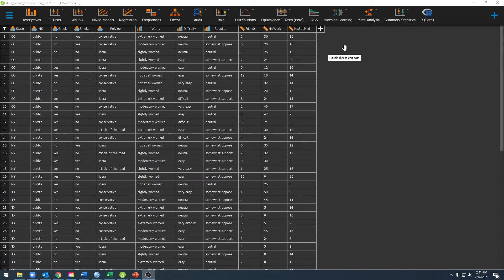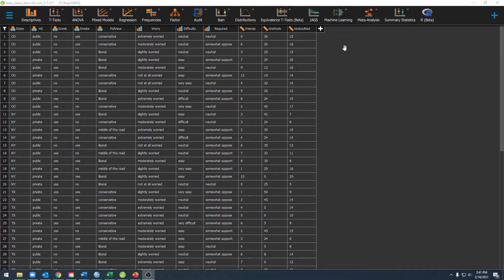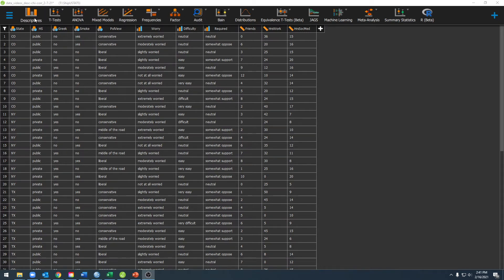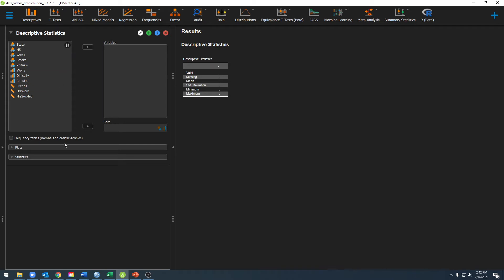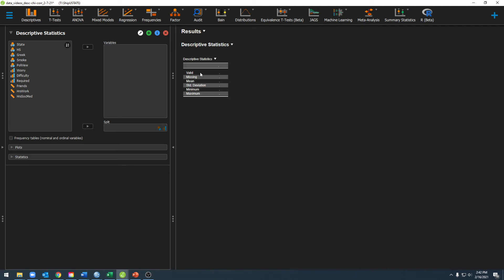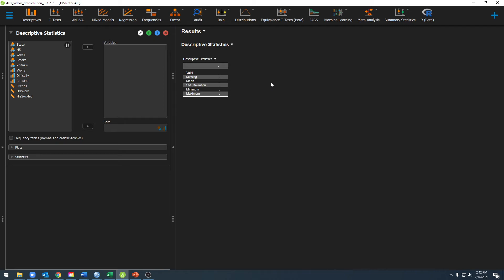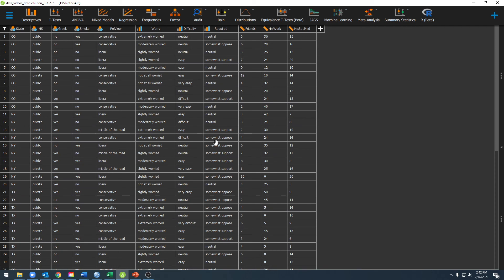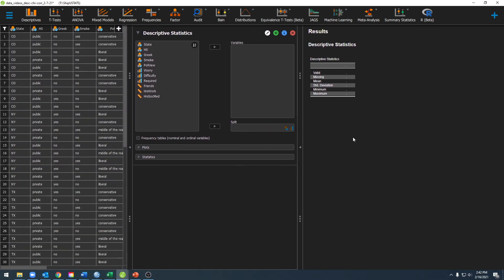103: Navigating between JASP panels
This video will show you how to navigate different panels in JASP. Specifically how to navigate between your data, analysis, and results panels.

0:00 Intro
0:07 Different panels in JASP
0:37 Results panel
0:56 Going back to the dataset